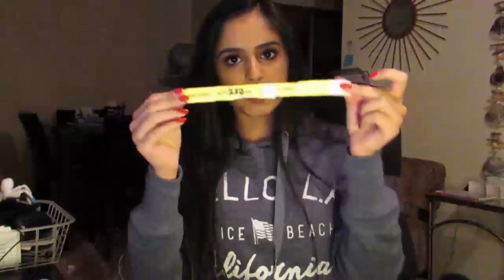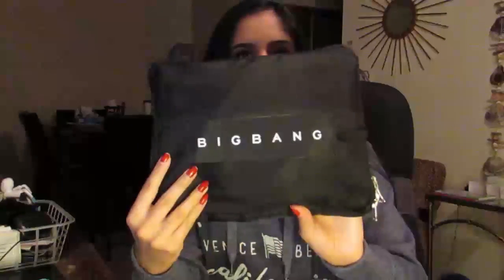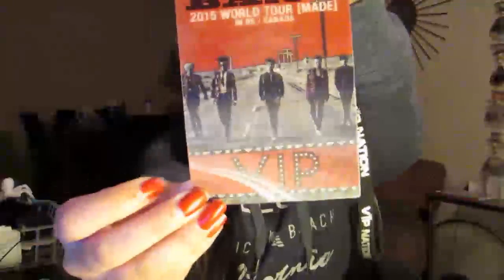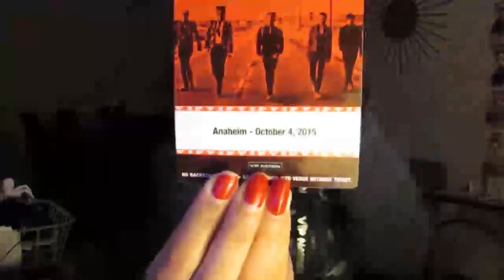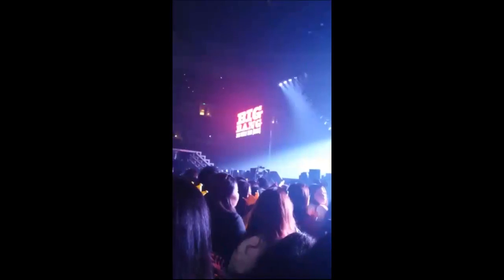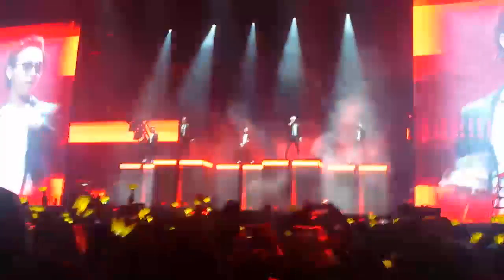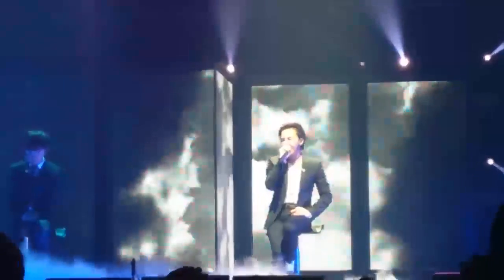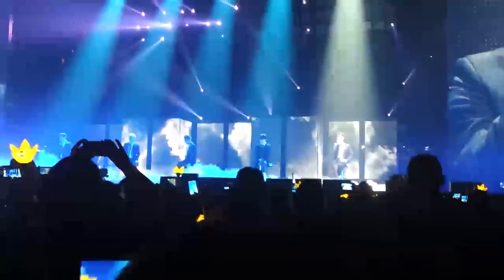My BIGBANG MADE Experience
Another LOOOONG video, but to be honest, this was the BEST NIGHT OF MY LIFE. If you have any other questions that I didn't answer in my vid, ask them down below and hopefully I, or other people who went, can help you out! Seeing BIGBANG live definitely should be on peoples' bucket lists. It was the best concert I've ever been to and I doubt anyone will be able to top this for me. Bless this group so much. I am so proud :)

Follow me on Vine: M.nadz
Follow me on Kpop Amino: Maddie